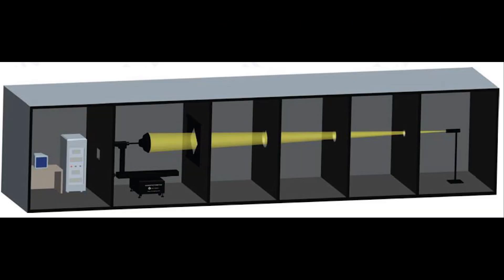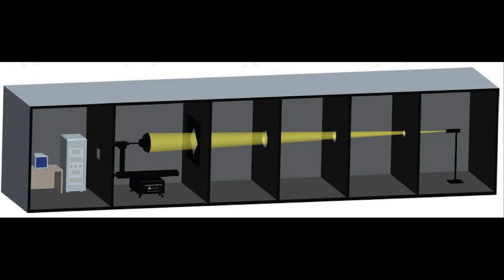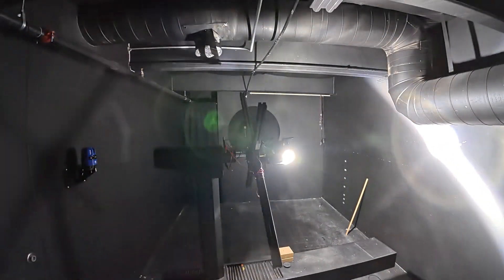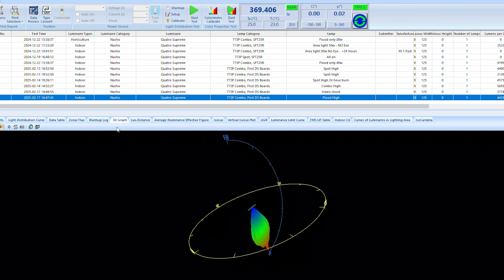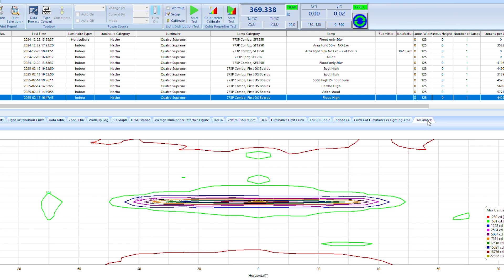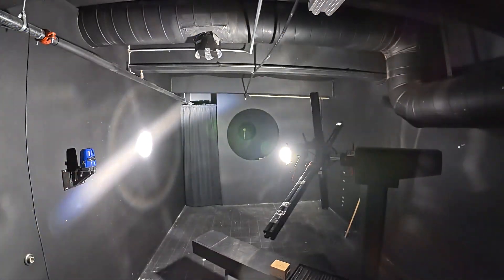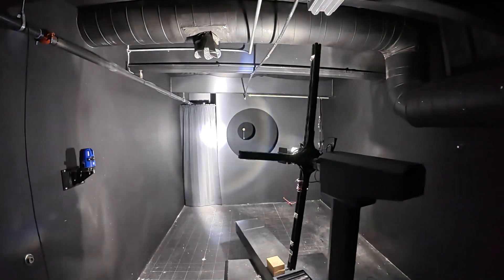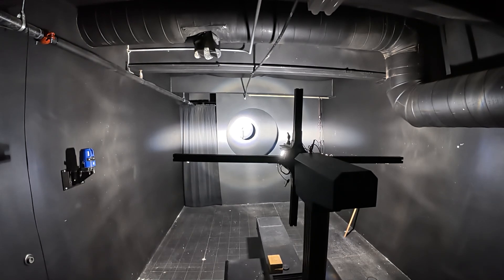🔬 What is a Goniophotometer?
🚨 Ever wonder how we make sure NACHO lights crush the competition? 🚨

At NACHO Offroad Lights, we take lighting performance seriously—so seriously that we have our very own Goniophotometer right here at NACHO HQ! This high-tech machine is the ultimate tool for measuring and testing light output, beam patterns, and overall efficiency—allowing us to dial in every beam pattern, compare performance, and ensure that every NACHO light is built to dominate the trails.

A Goniophotometer is a specialized piece of equipment that precisely measures the way light is emitted and distributed from a light source. It rotates the light at different angles while collecting detailed data on intensity, beam shape, and distance throw—giving us a complete 3D picture of how a light performs. This allows us to scientifically prove that NACHO lights aren’t just bright, they’re engineered for maximum efficiency, control, and real-world performance.

🏆 How We Use It at NACHO HQ
Every single light we develop—from the Quatro Series to the Grande Supreme—gets put through the ringer in our Goniophotometer. We use this technology to:
✅ Optimize Beam Patterns – We don’t just throw light out there; we make sure it’s going exactly where you need it.
✅ Measure Peak Candela & Effective Lumens – No guessing games here—our lights deliver and we have the data to prove it.
✅ Compare Against the Competition – We test head-to-head with industry leaders to ensure that NACHO stays on top.
✅ Fine-Tune Multi-Mode Functionality – Whether it’s Spot, Flood, Combo, or SAE, we analyze and refine each mode for real-world effectiveness.
✅ Verify Performance Claims – We stand behind our products, and we have the hard data to back it up.

🚀 Why This Matters to You
When you buy NACHO lights, you’re not just getting a product with big numbers on a box—you’re getting a light that’s been tested, refined, and proven to outperform in the toughest conditions. Our in-house Goniophotometer allows us to ensure that every watt, every lumen, and every candela counts. No over-inflated specs, no gimmicks—just pure, engineered lighting performance.

🎬 Watch the Full Breakdown!
In this video, we take you behind the scenes at NACHO HQ to show exactly how we use the Goniophotometer to test our lights, dial in our beam patterns, and make sure we’re delivering the best off-road lighting on the market. Plus, we’ll show you how some competitor lights stack up (hint: not so well 😉).